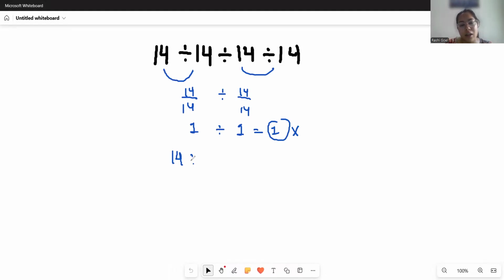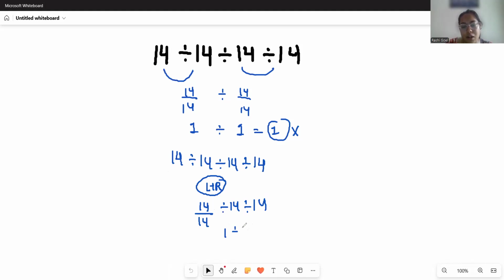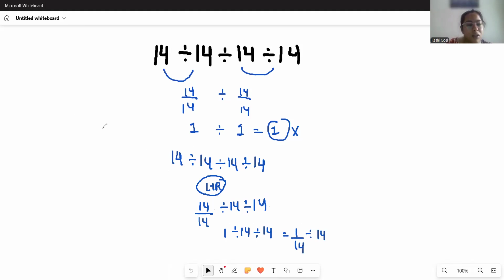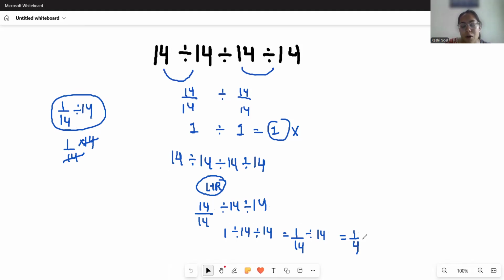Can You Solve This Before the Timer Ends?